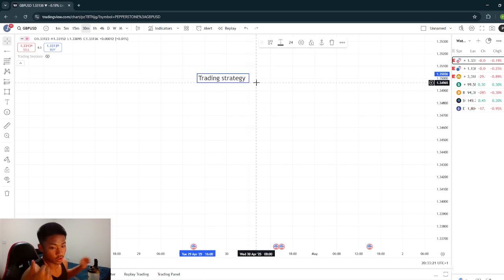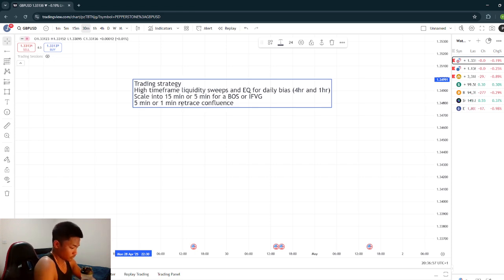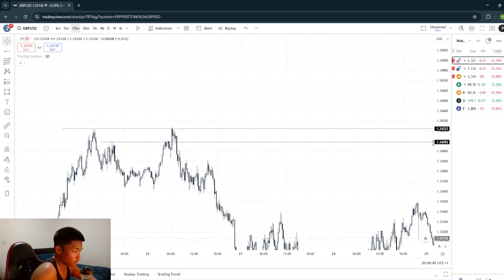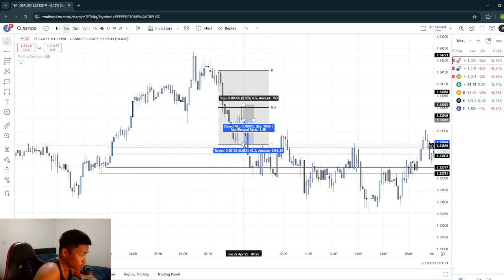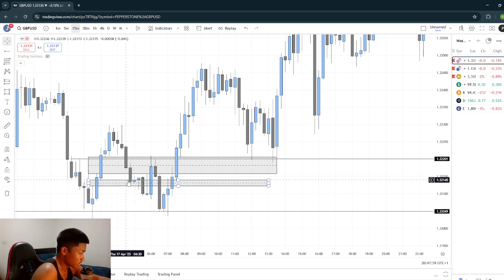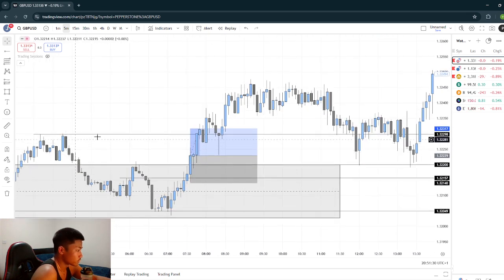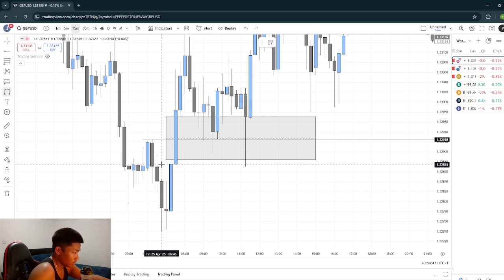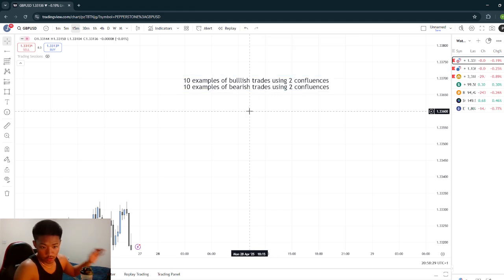Rags to Riches Day 25 : Trading strategy part 1